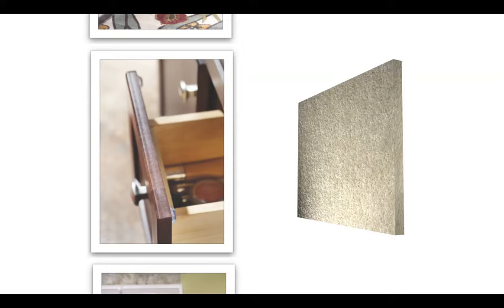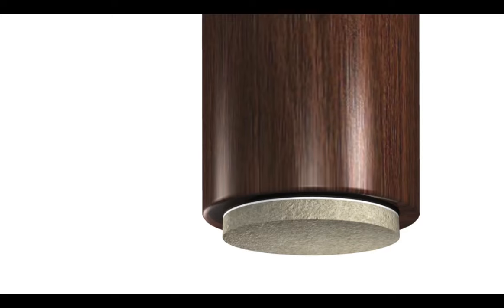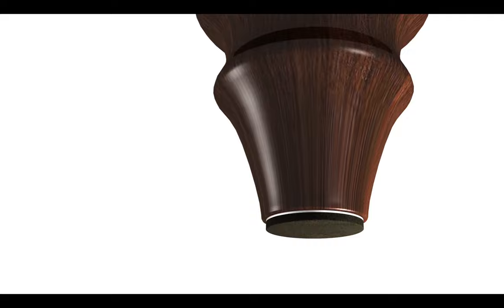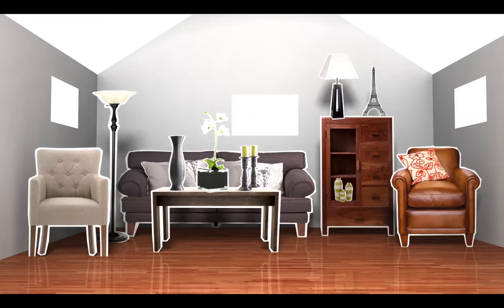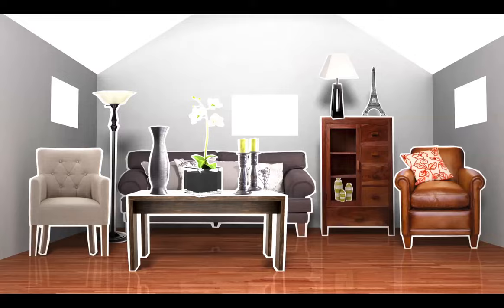SoftTouch® by Waxman Felt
Waxman felt is the highest quality in the marketing, protecting furniture and everyday household items from scratches, dents, dings, mars and more!